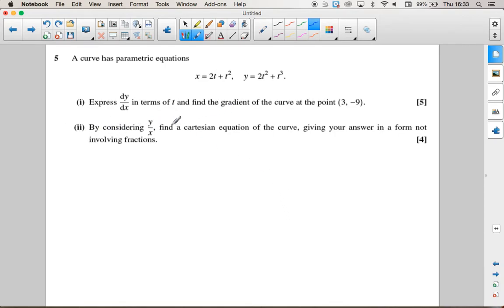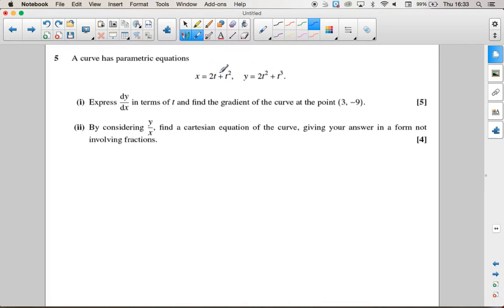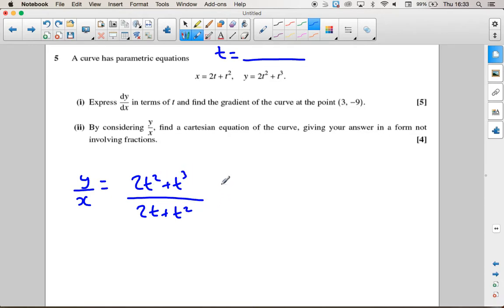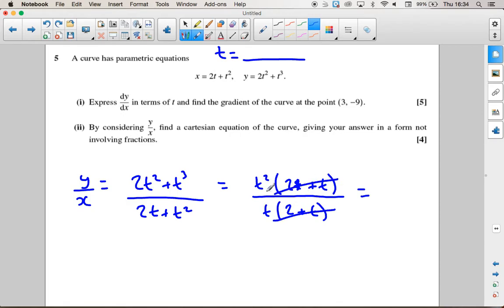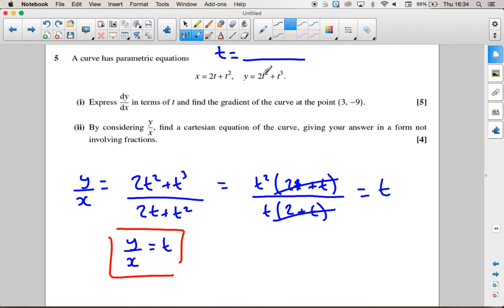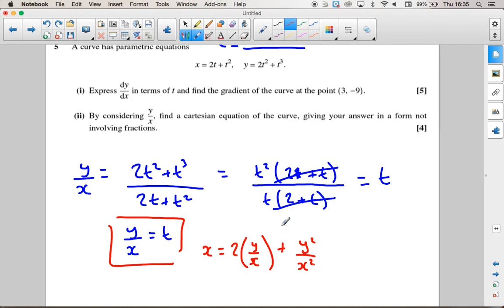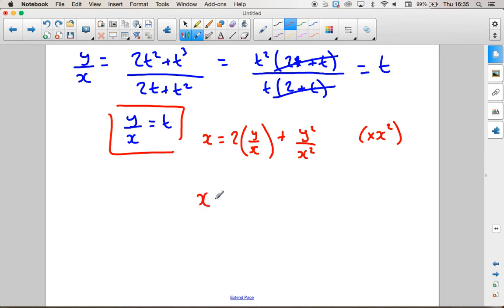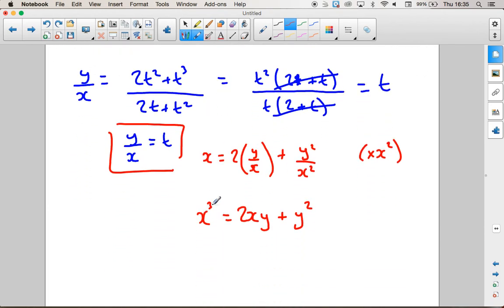OCR C4 June 2009 q5ii - A2 Maths - Parametric Equations